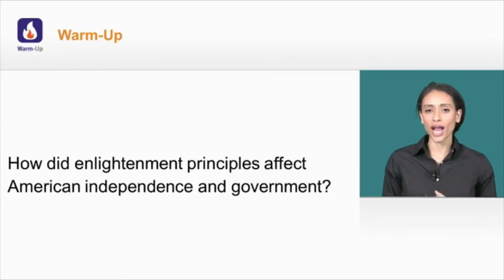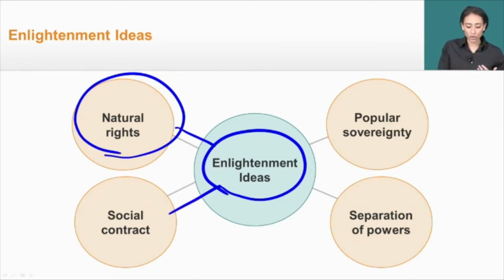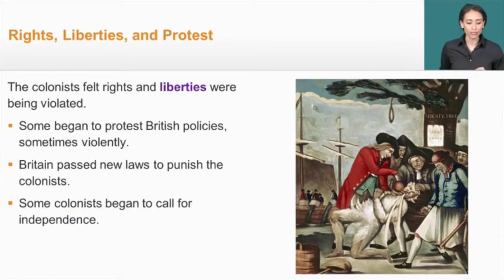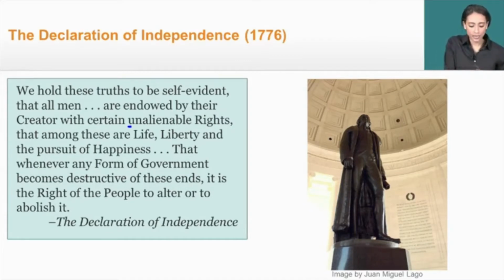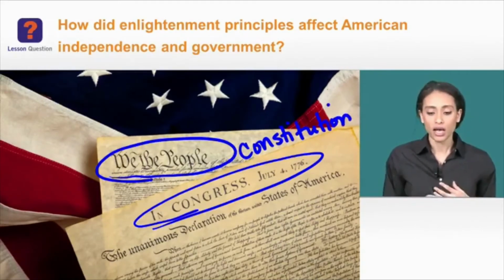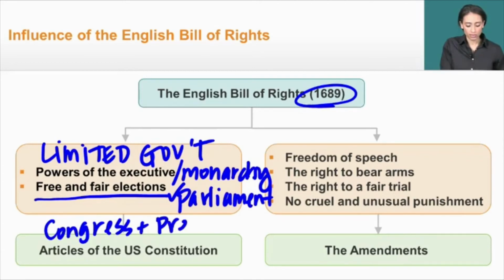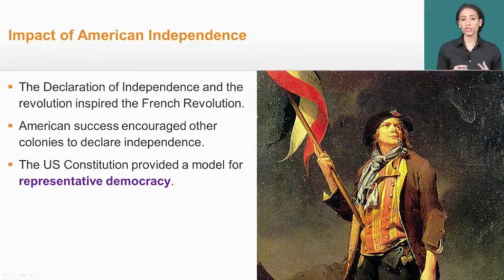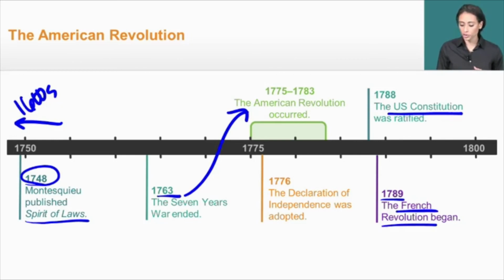The American Revolution